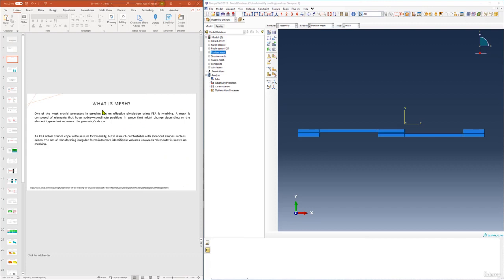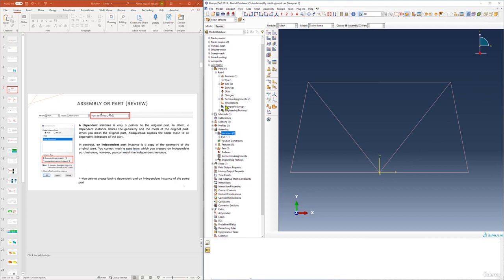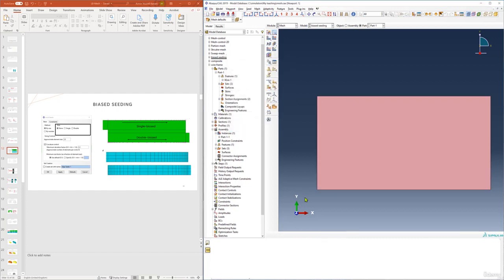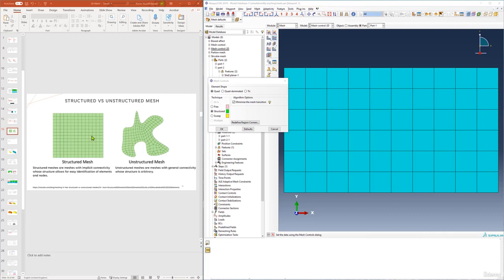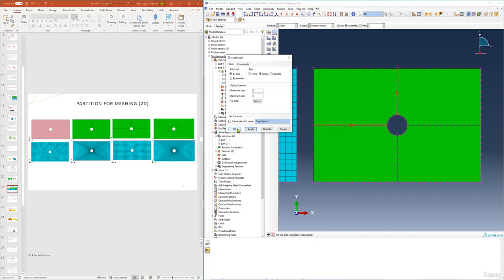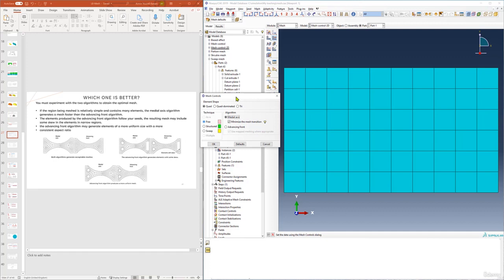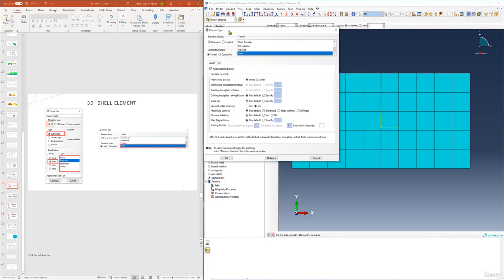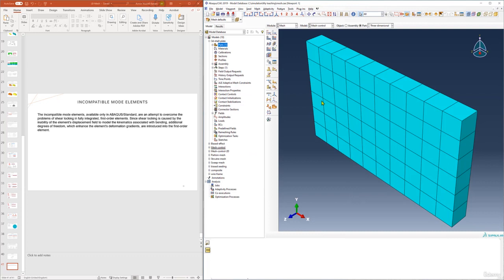Fundamentals of Abaqus: Mesh